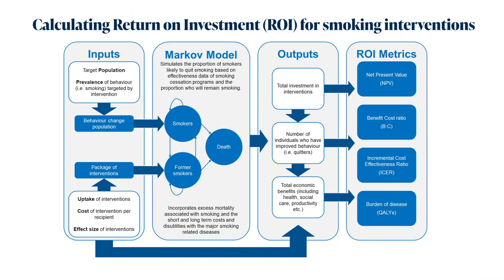The economic toll of tobacco use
Explore how healthcare economic evaluations can make a real difference with Brunel’s latest research spotlight! In this video, Professor Subhash Pokhrel explores the critical role of evaluating healthcare interventions for cost and effectiveness. Discover how these evaluations are effectively communicated and their impact on public health, aiding policymakers in making informed decisions. Subhash Pokhrel’s work focuses on developing tools such as: - NICE Tobacco Return on Investment Tool - EQUIP Model - ASTRA Model These tools help decision-makers simulate different investment scenarios and understand economic returns better. Related links: Brunel University Research Spotlight on smokeless tobacco's hidden price

Timestamps:
0:00 Introduction
0:26 Communicating value for money
1:12 Tools developed for decision makers
2:00 Future research directions